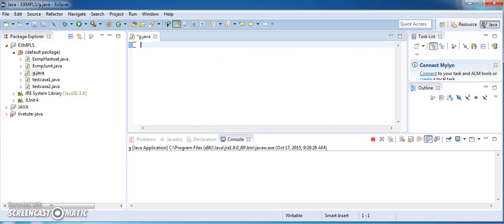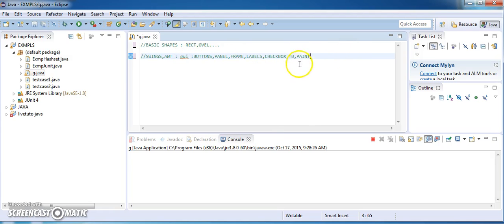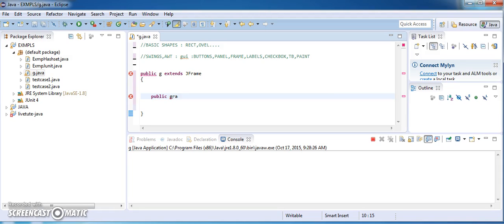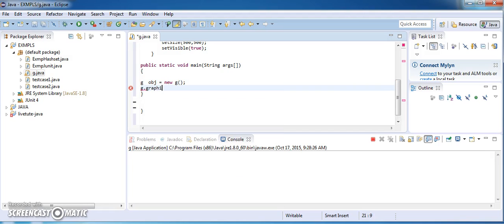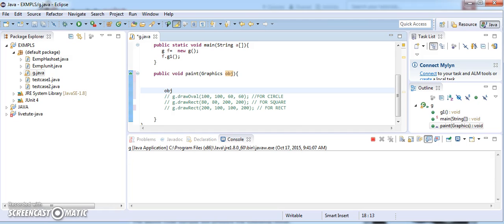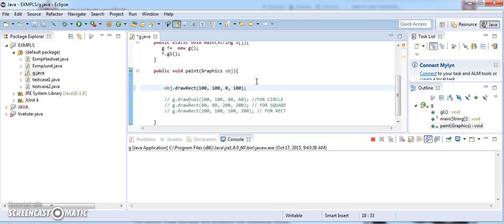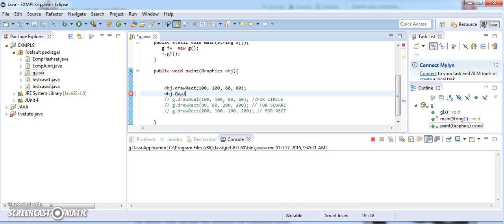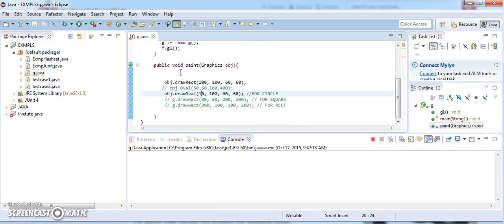Drawing Basic Shapes in JAVA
The video describes how to draw basic shapes in JAVA.